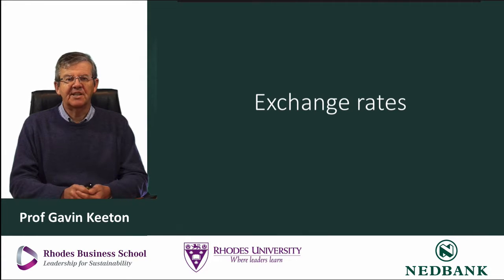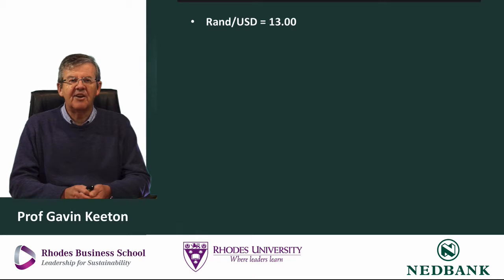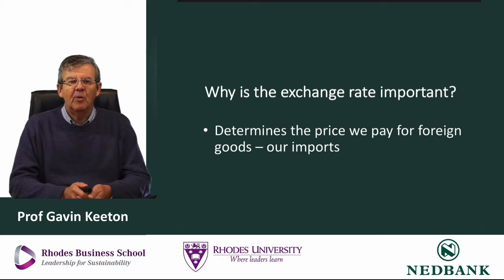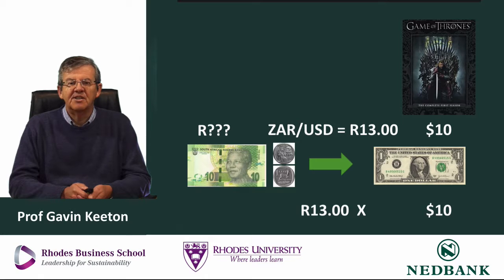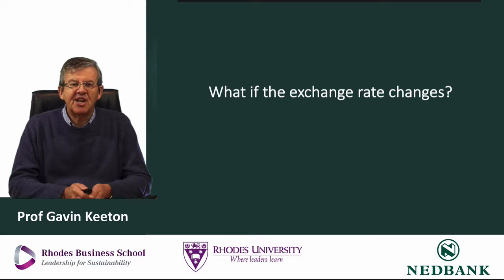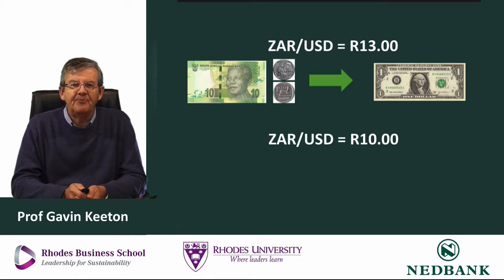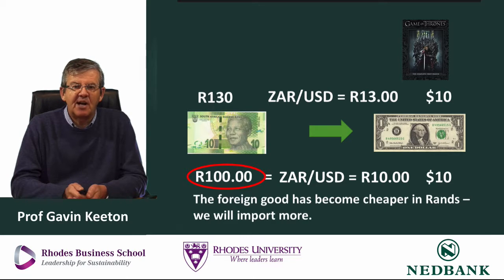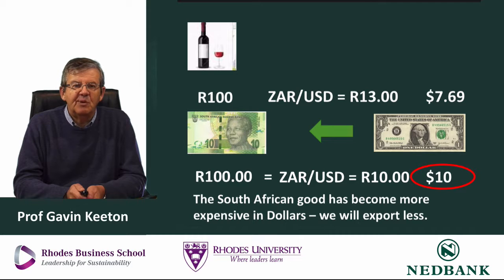Exchange Rates: An introduction by Prof Gavin Keeton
Prof Gavin Keeton of the Department of Economics, Rhodes University explains the basics of exchange rates